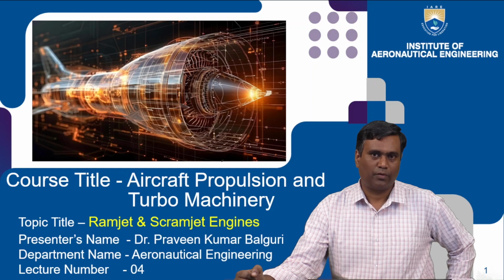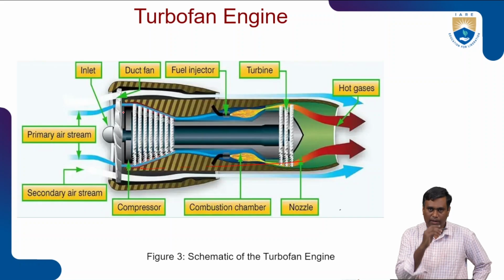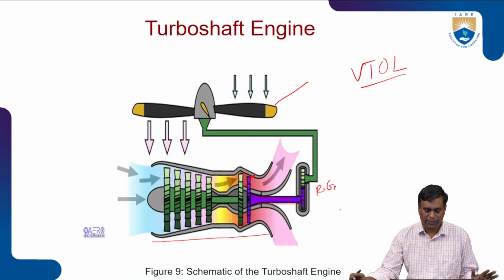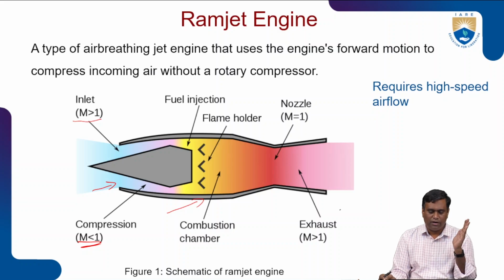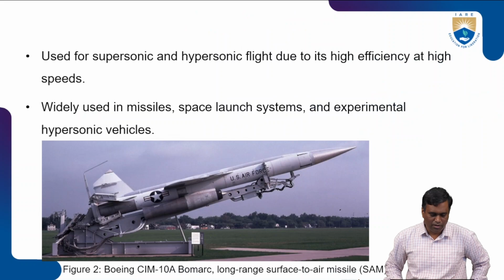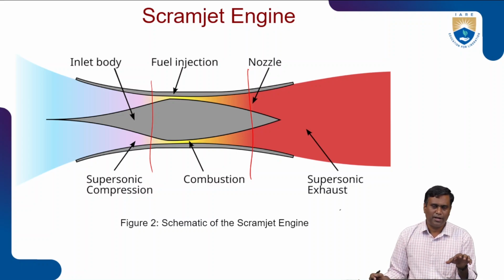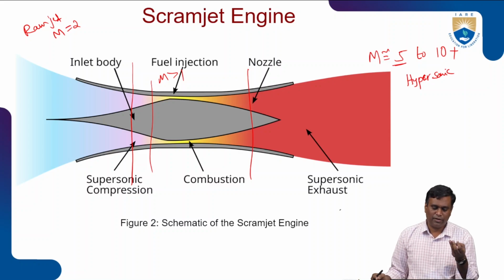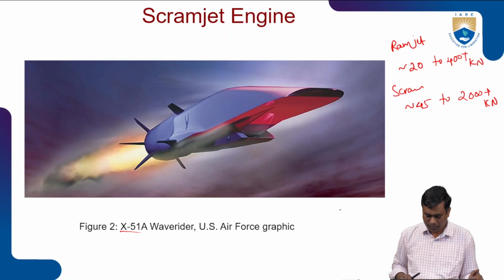Ramjet and Scramjet Engines by Dr. Praveen Kumar Balguri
Ramjet and Scramjet Engines by Dr. Praveen Kumar Balguri | IARE

Description: In this video, we take an in-depth look at two revolutionary propulsion technologies: Ramjet and Scramjet engines. These air-breathing engines are designed for high-speed travel, reaching speeds far beyond conventional jet engines. We'll explain how each engine works, the key differences between them, and the exciting future of hypersonic flight. Whether you're an aviation enthusiast, student, or engineer, this video will give you a comprehensive understanding of these advanced propulsion systems and their potential applications in both military and commercial aviation.

Telangana, India.

Ramjet engine, Scramjet engine, hypersonic propulsion, high-speed propulsion, airspeed technologies.